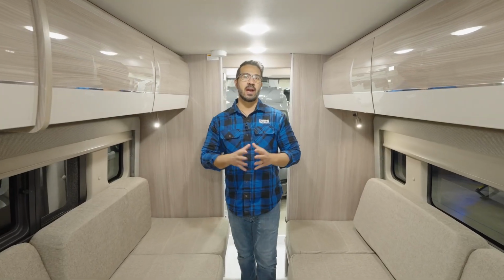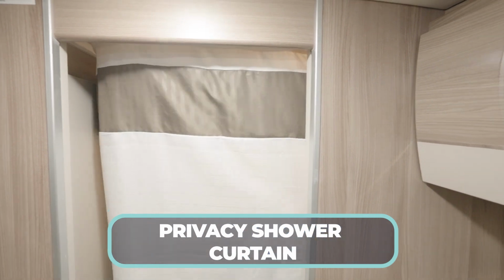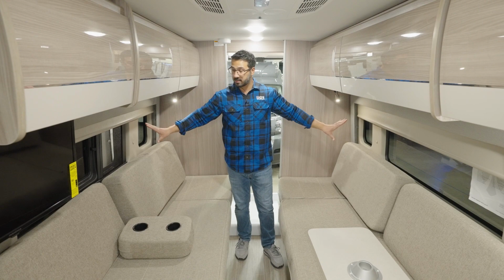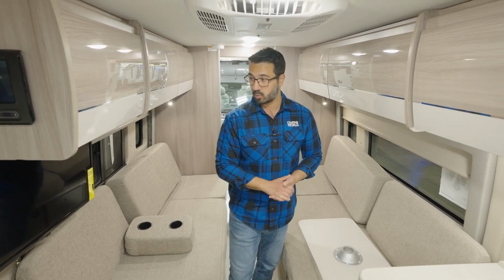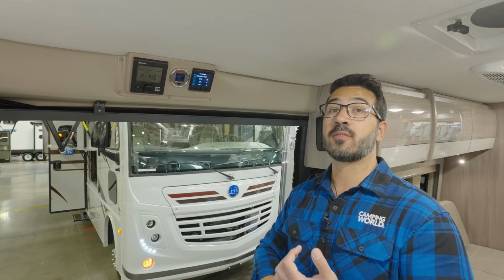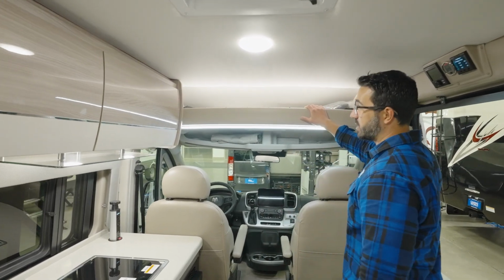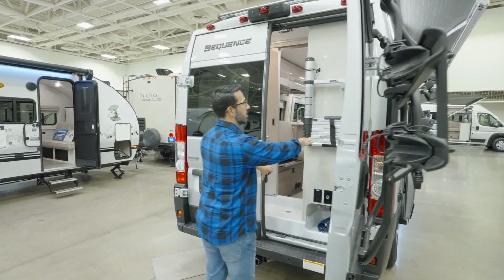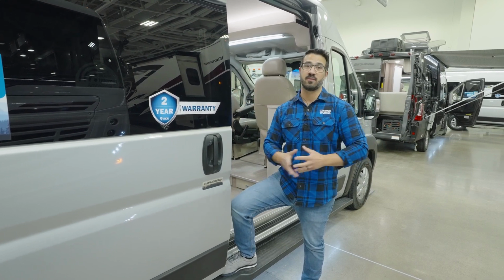2023 Thor Sequence 20L | RV Review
It's time for the Van Life! The Thor Sequence 20L is a fantastic Class B.  While you may be missing some space, without a slide, this unit makes up for it with a big rear bathroom and a black tank! For those of you unfamiliar with Class B RVs, you may not know how rare a good sized bathroom is. It's even rarer for it to have a black tank.  So join Ian as he gives you the full break down.